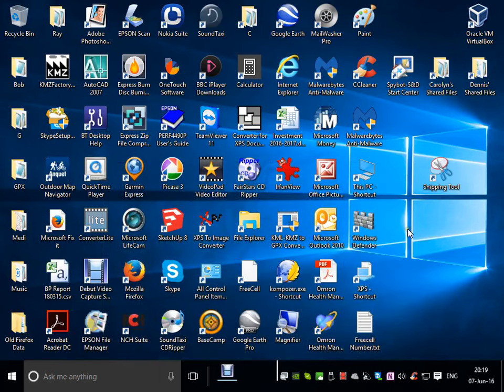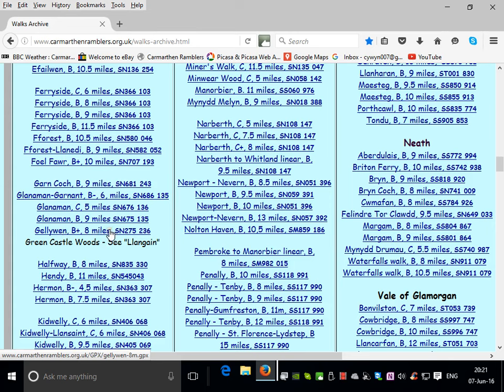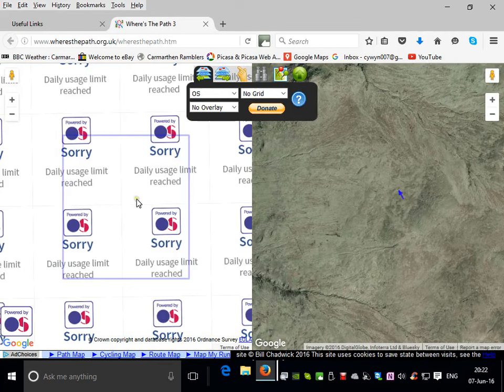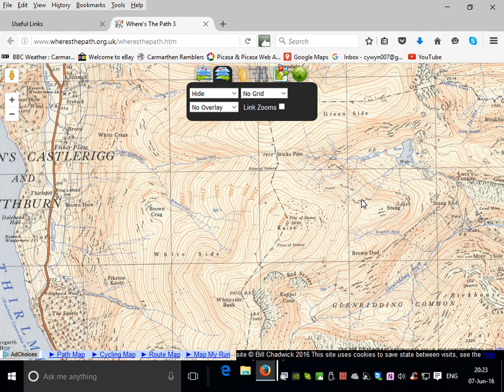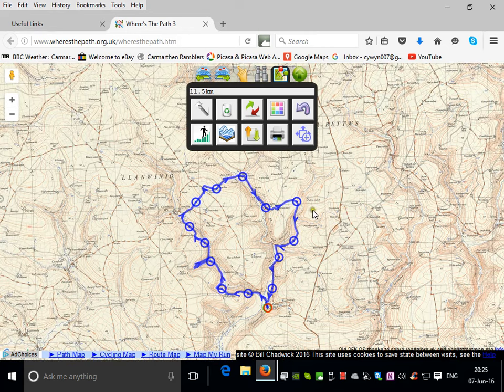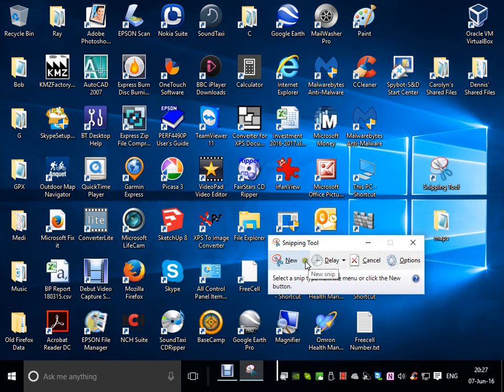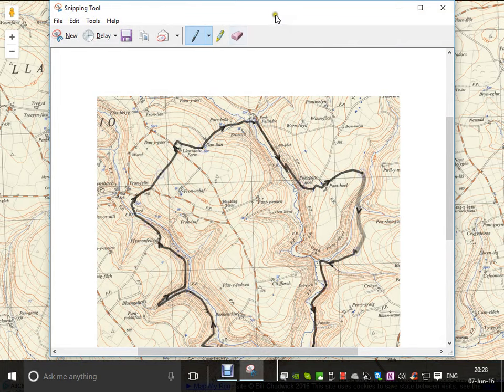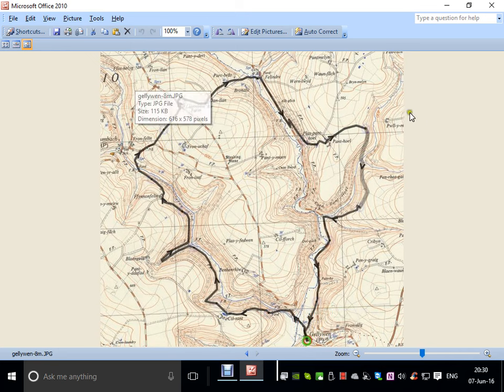Using Where's The Path to create a map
Downloading a gpx file from Carmarthen Ramblers website and generating a map using Where's The Path.